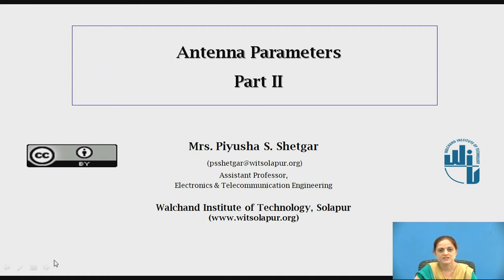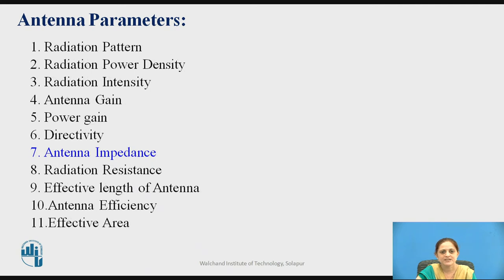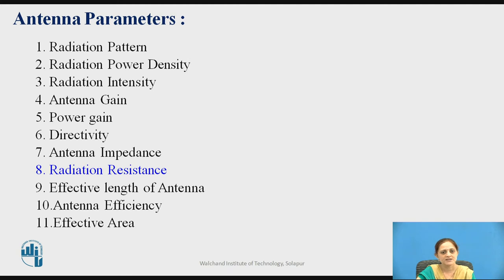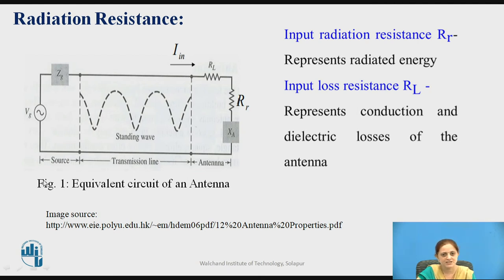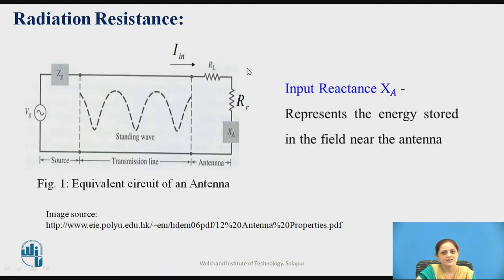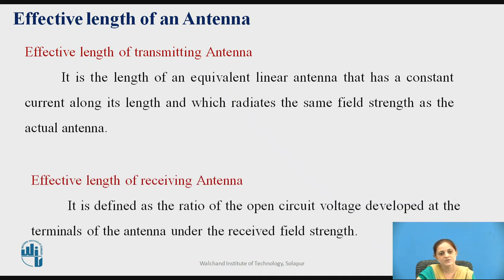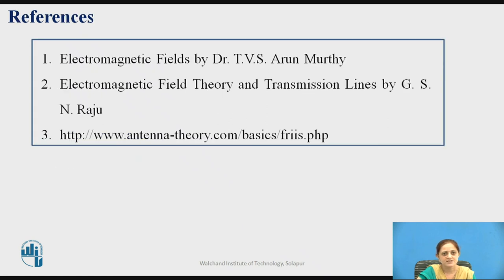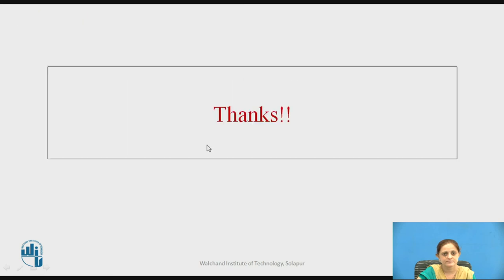Antenna Parameters- Part II